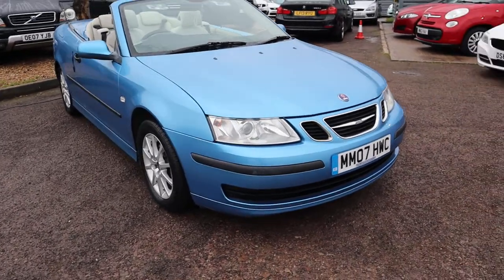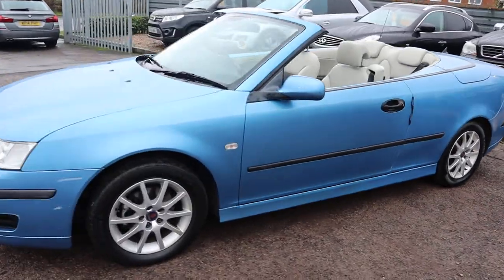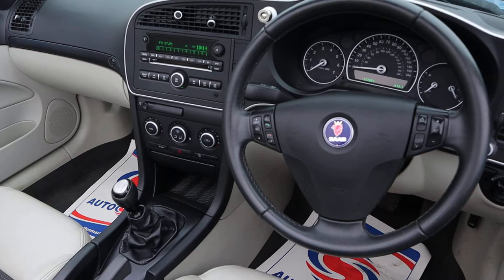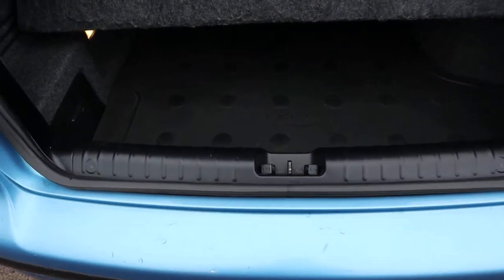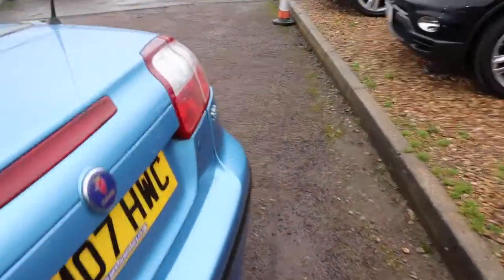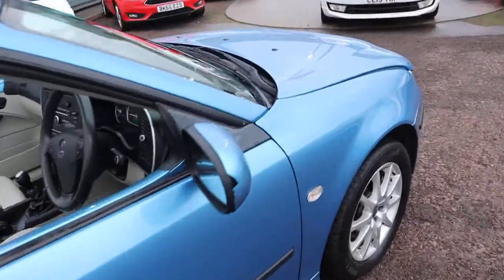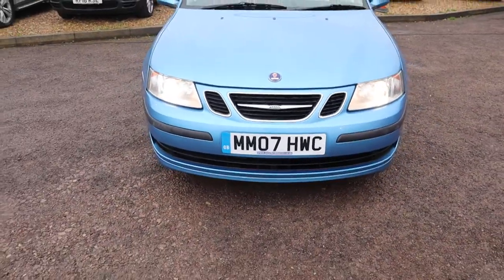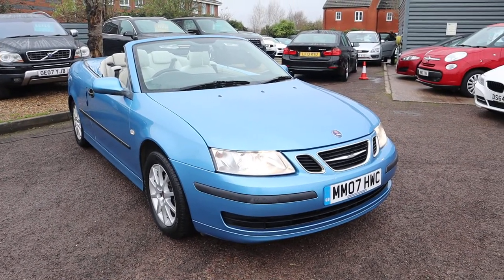Country Car Barford Warwickshire Used Skoda Sales & Service